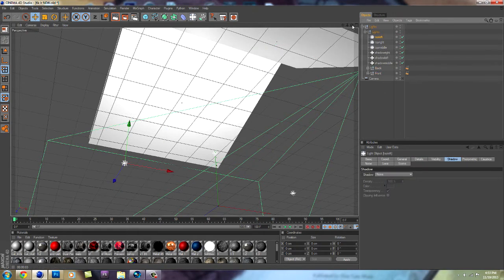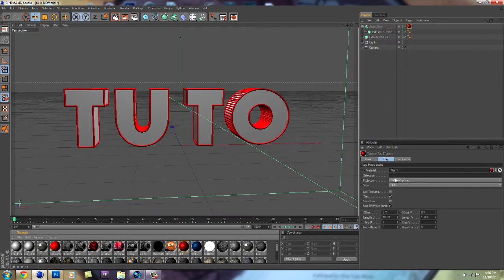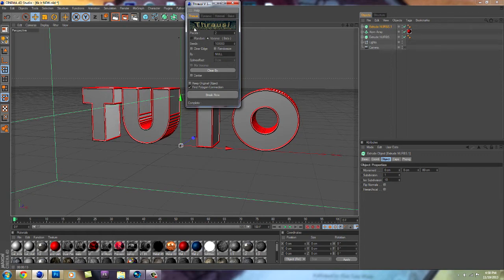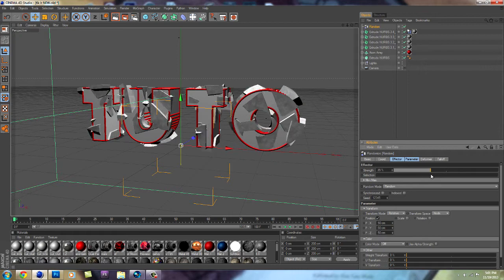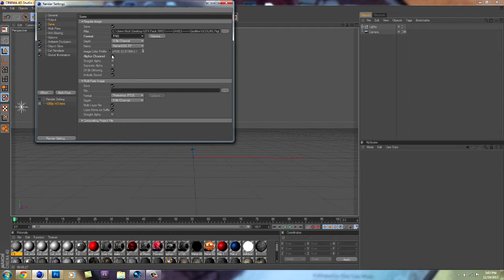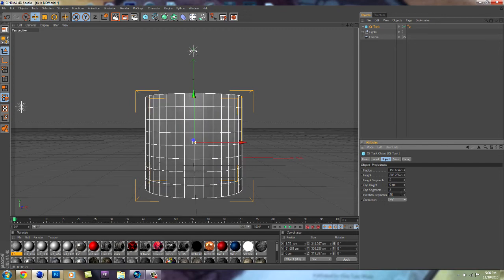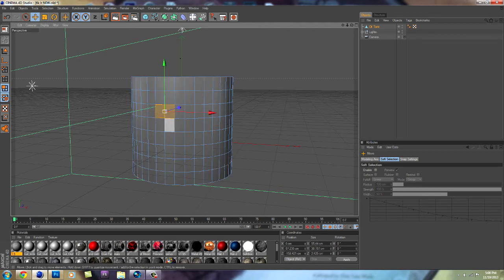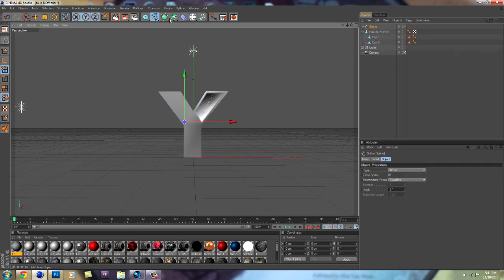NWD Tutorial for newbz!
Here you go michael(z).. lel